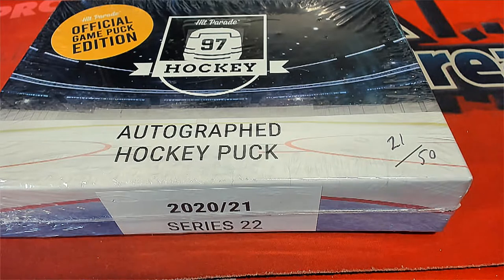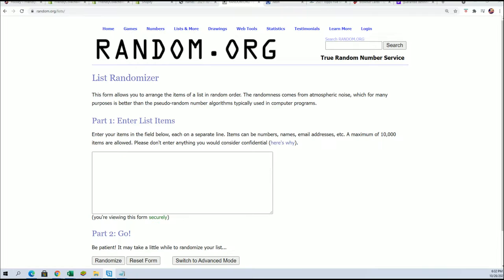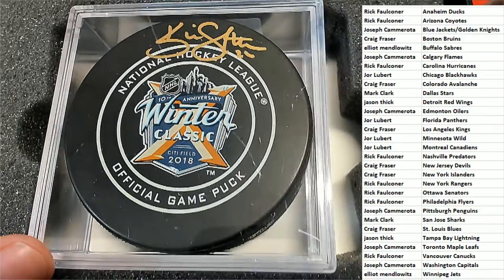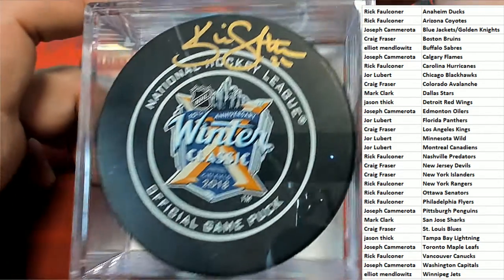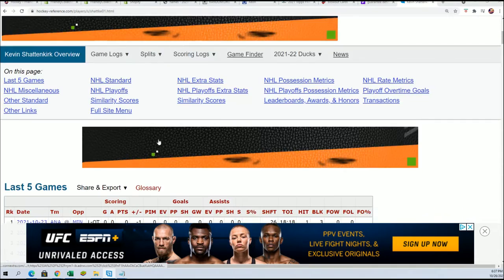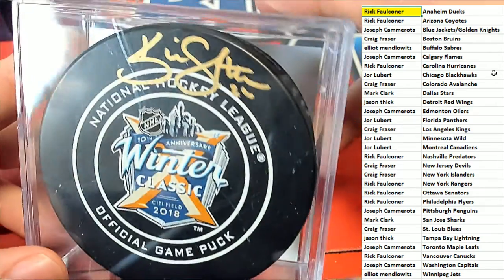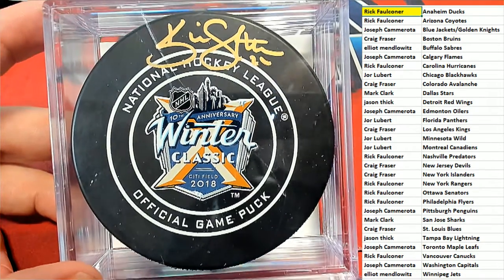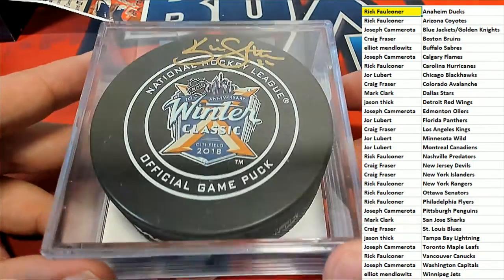20202021 Hit Parade Autographed Official Game Puck Series 22 ID 21OFFICIALPUCK239